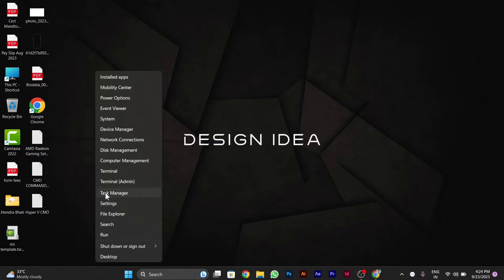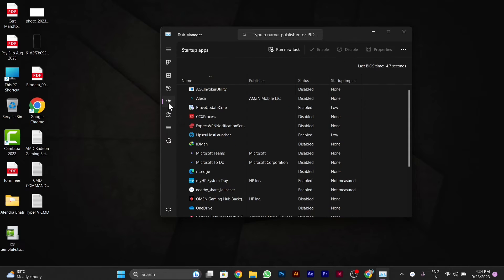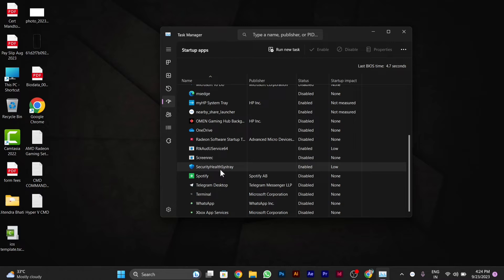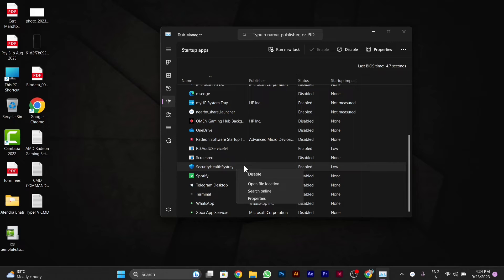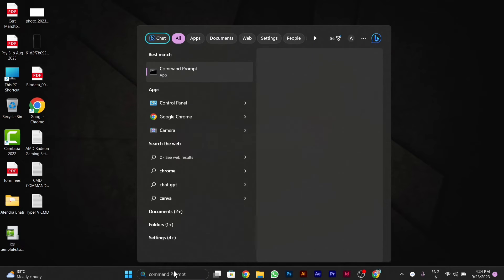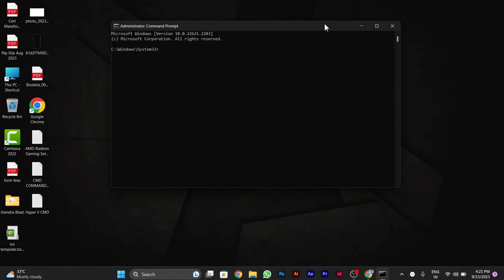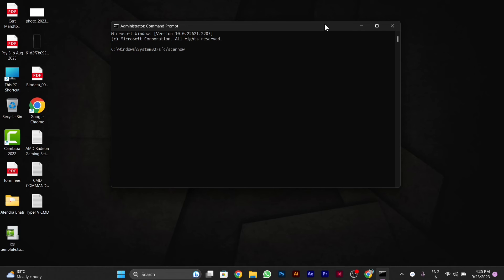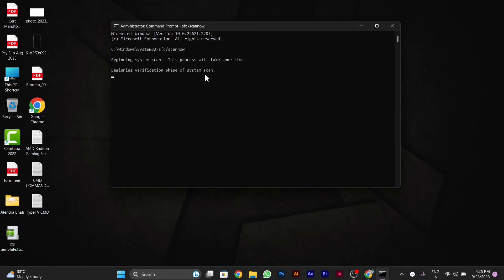How To Fix Windows Defender Icon Missing From Taskbar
**Title: How to Fix Windows Defender Icon Missing From Taskbar: Restore Security at Your Fingertips**

**Description: Noticed that the Windows Defender icon is missing from your taskbar, and worried about your PC's security? Our troubleshooting guide will help you resolve this issue and bring back the Windows Defender icon to your taskbar. Whether you rely on Windows Defender for antivirus protection or simply want quick access to security settings, this tutorial will help you restore the missing icon on your Windows 11 taskbar.**

🛡️ Learn how to fix the issue of the Windows Defender icon missing from your Windows 11 taskbar to ensure your PC's security is at your fingertips.
🛡️ Understand common reasons for the missing Defender icon and how to identify the cause.
🛡️ Follow our step-by-step instructions to troubleshoot and resolve the issue, restoring the Windows Defender icon.
🛡️ Explore tips for preventing future occurrences and ensuring your PC's security is always easily accessible.
🛡️ Join us as we demonstrate the troubleshooting steps, helping Windows 11 users regain their peace of mind regarding PC security.

**Fixing Windows Defender Icon Missing From Taskbar:**

1. **Access Windows Security Settings:**
   - Click the "Start" button, then click the gear icon to access Windows Settings.

2. **Privacy & Security:**
   - In Windows Settings, click "Privacy & Security."

3. **Windows Security:**
   - On the left sidebar, click "Windows Security."

4. **Taskbar Settings:**
   - In the Windows Security app, click the three horizontal lines (menu icon) in the upper-right corner, then select "Settings."

5. **Enable Taskbar Icon:**
   - Under "Taskbar settings," make sure the toggle for "Show the Windows Security icon in the taskbar" is turned on.

6. **Apply Changes:**
   - Click "Back" and then close the Windows Security app. The Windows Defender icon should now appear in your taskbar.

**Important Notes:**

- Enabling the Windows Defender icon ensures quick access to security settings and notifications.

- Some third-party antivirus software may hide the Defender icon. Uninstalling conflicting software may be necessary.

**Why Fix the Windows Defender Icon Missing From Taskbar:**

- **Security Access:** Easily access Windows Defender settings and notifications for PC security.

- **Peace of Mind:** Ensure your antivirus protection is active and up-to-date.

By following our guide, you'll be able to fix the issue of the Windows Defender icon missing from your Windows 11 taskbar, ensuring your PC's security is readily accessible.

Keep your PC secure with easy access to Windows Defender using our step-by-step guide!